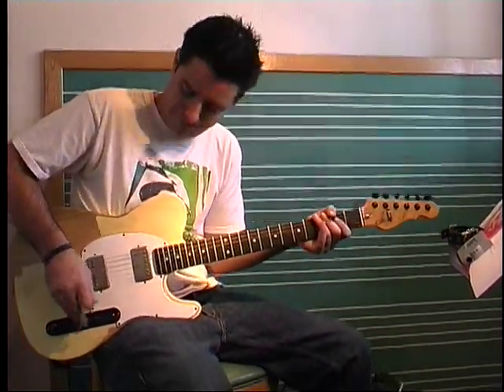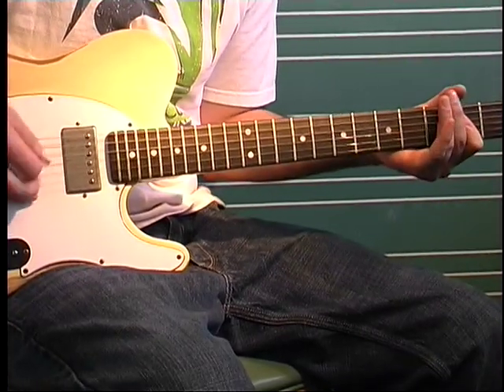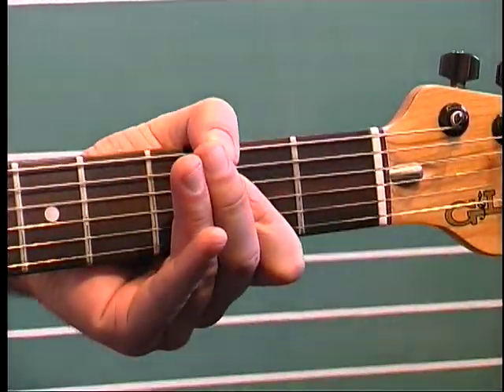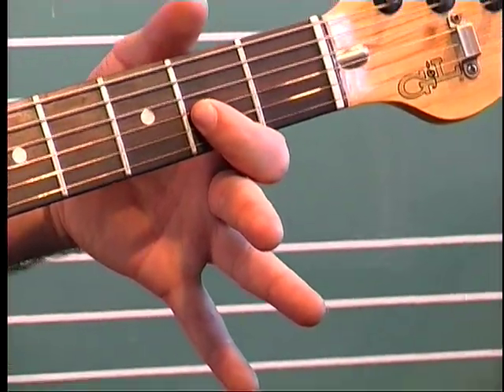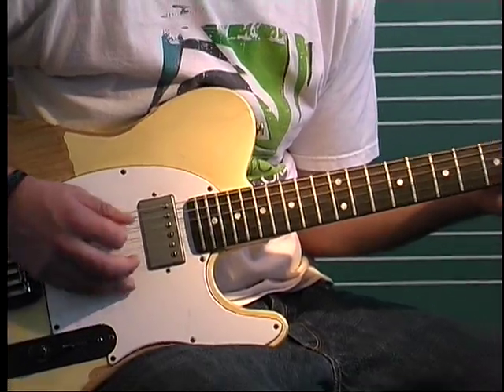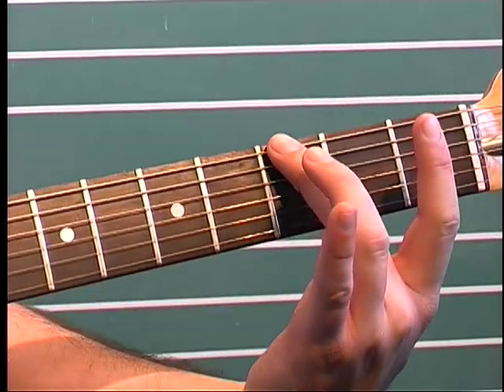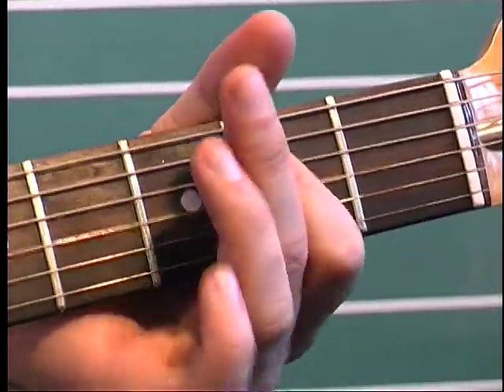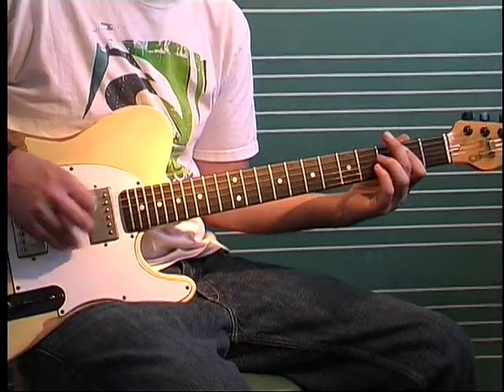How To Play Smokin by Boston - Verse - Adam Smith Guitar Lesson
Adam Smith from Danman's Music School shows you How To Play Smokin by Boston - Verse.  Filmed Feb 17, 2012.  To get the notes to this lesson go to danmans.com  Total clips in this session is 20